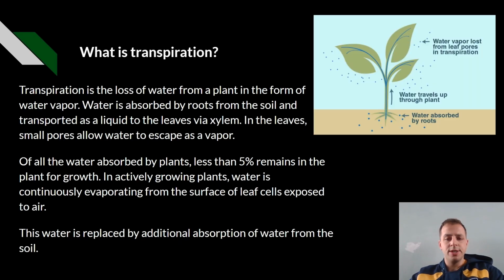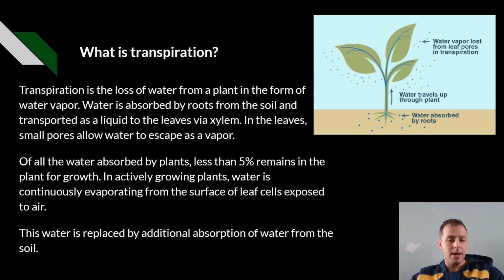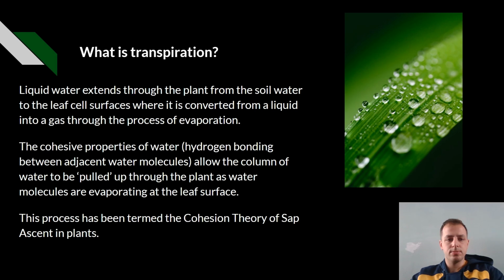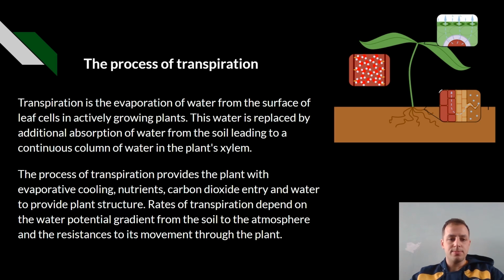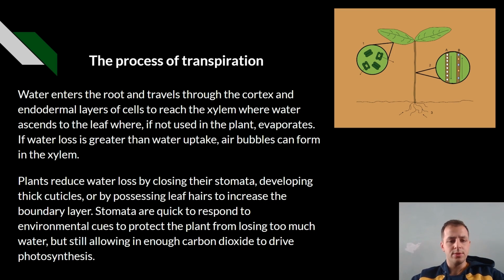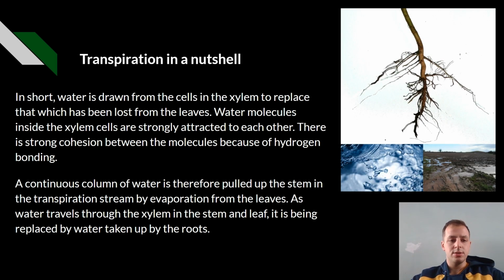What is transpiration? - Presentation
In this presentation we cover transpiration at a level 2 sports turf standard.

This video was produced by Bradley Tennant